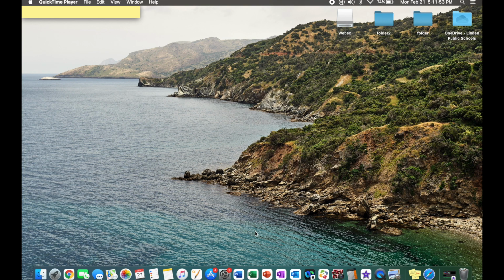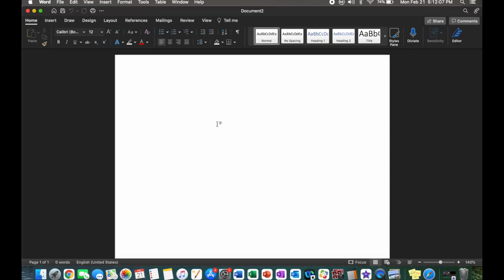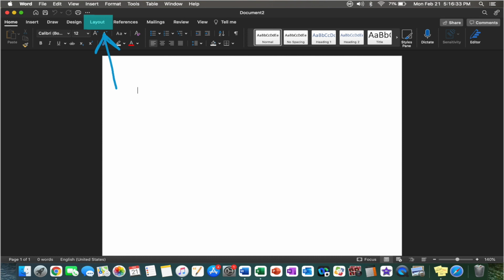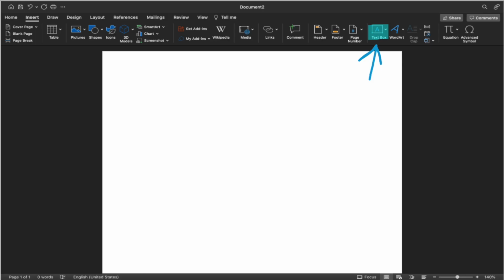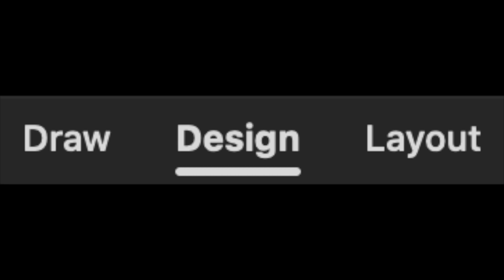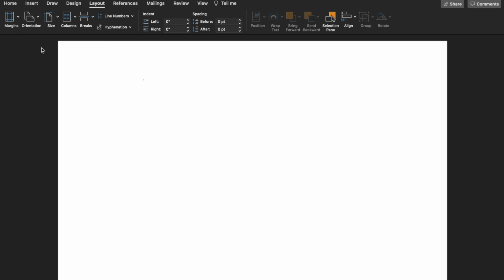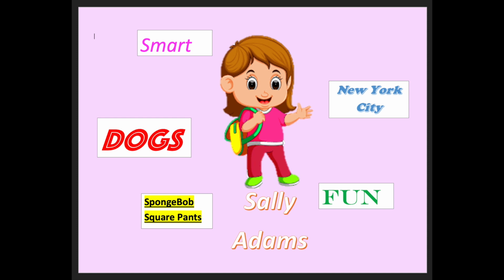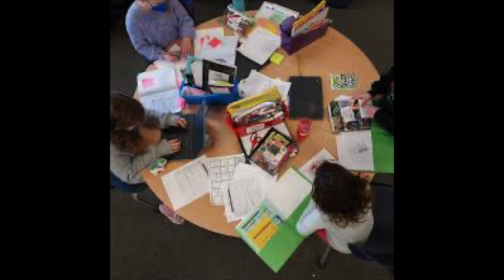Abigail - Microsoft Word Tutorial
School Districts receive a MacBook Air laptop in the elementary school level for academic purposes. They will slowly begin to use the laptops for basic research and learning how to use the applications to prepare them for secondary education in the next few years. Some students have previous knowledge on how to use the applications on the laptop, while others have no knowledge on how to use the applications. This lesson will go over the basics of using the application Microsoft Word and the many features that it offers. The intent of this lesson is to introduce the many features of this application to set up the students for academic success in their future. They will learn how to be creative in this application, while also utilizing the most basic functions of each, which will be implemented throughout the year.